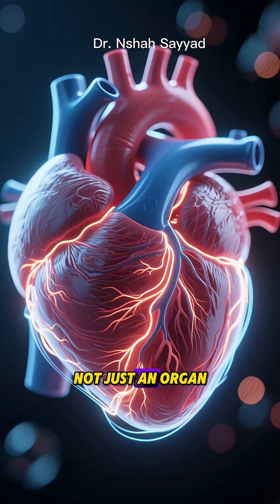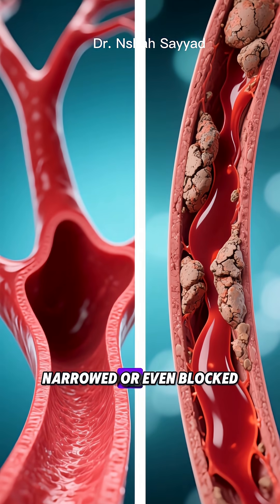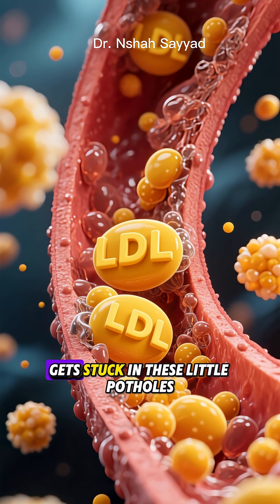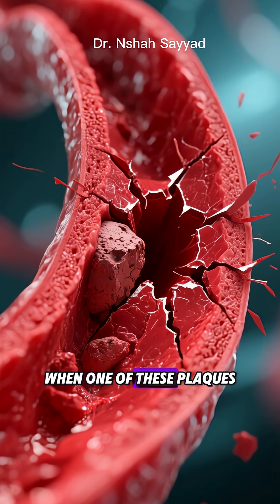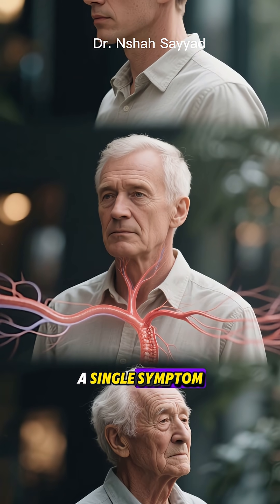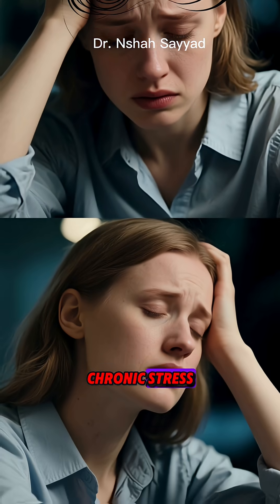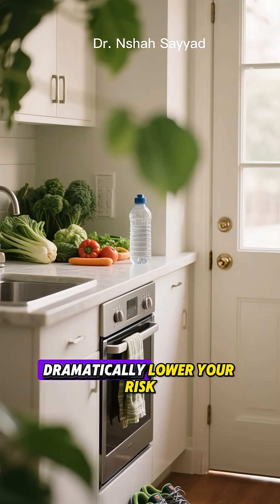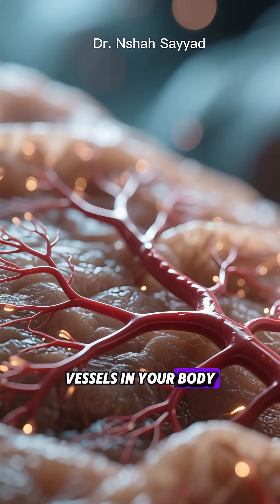Coronary Artery Disease Explained: The Silent Killer You Can Prevent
Your heart beats about 100,000 times a day—but what happens when its fuel lines, the coronary arteries, start to clog? In this video, we break down Coronary Artery Disease (CAD) in a way that’s simple, engaging, and scientifically accurate.

You’ll learn:
- What CAD is and how it develops (plaque, atherosclerosis, and artery blockages)
- Why tiny cracks in artery walls can trigger massive heart problems
- The surprising role of your immune, nervous, and endocrine systems in heart health
- Everyday risk factors you can control—like diet, stress, and exercise
- Practical steps to protect your heart and boost your overall health

This isn’t just about avoiding heart attacks—it’s about adding more energy, clarity, and years to your life.

✨ Takeaway: Small daily choices can keep your arteries clear and your heart strong.
HeartHealth

CoronaryArteryDisease